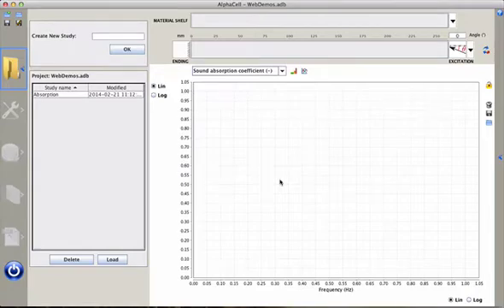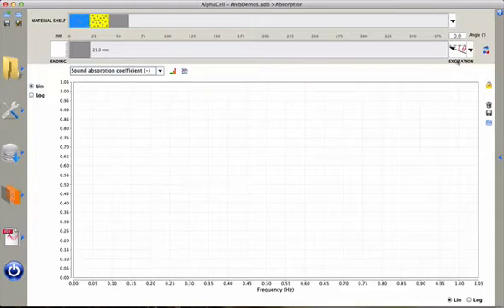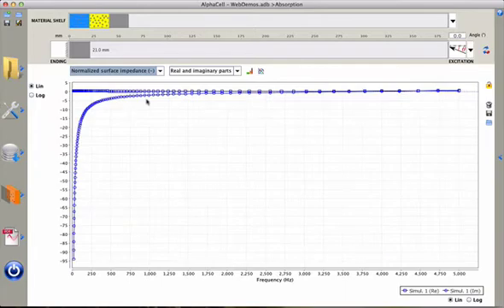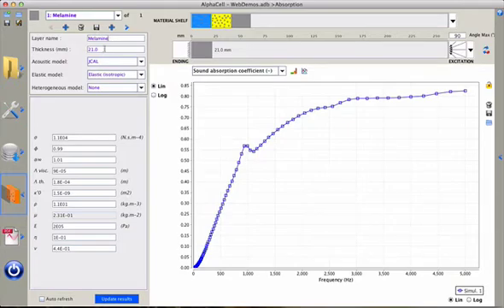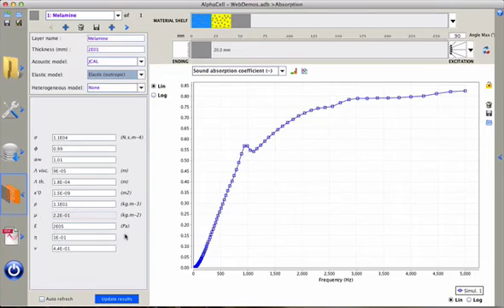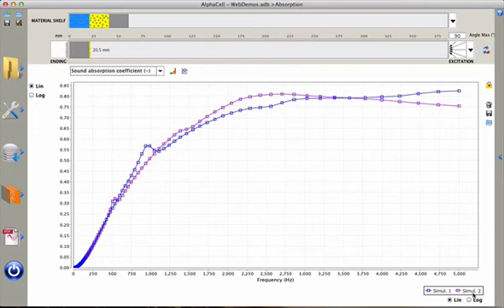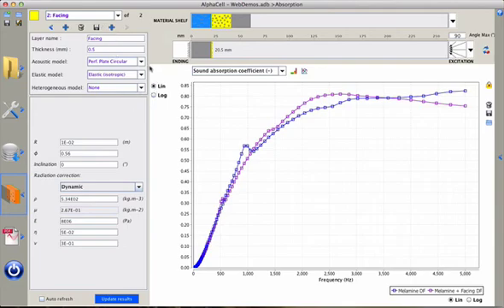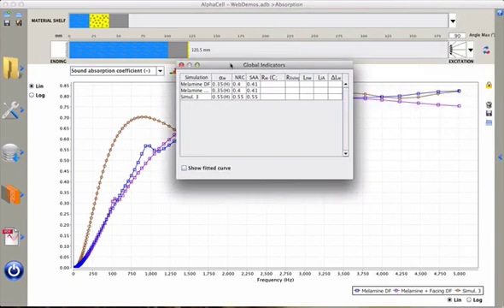AlphaCell: basic usage